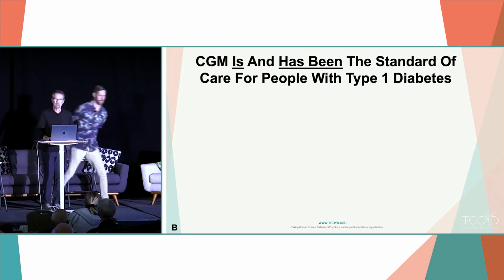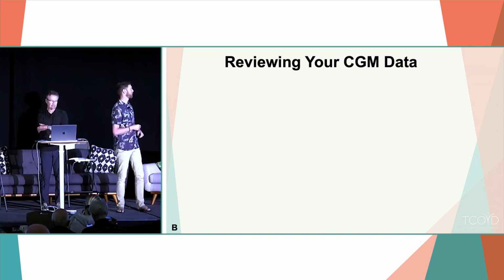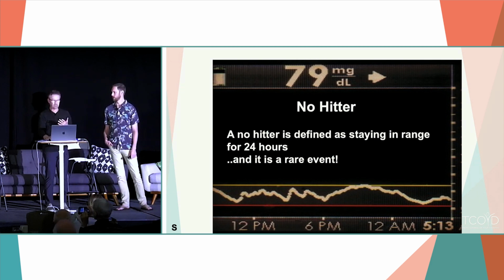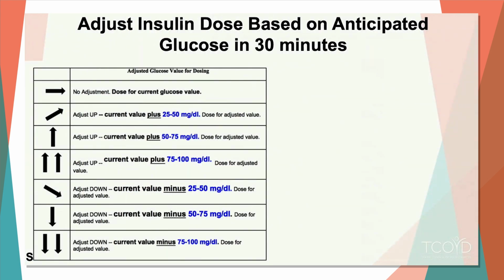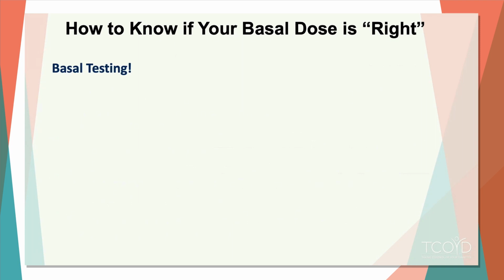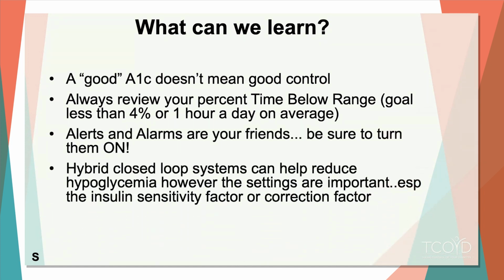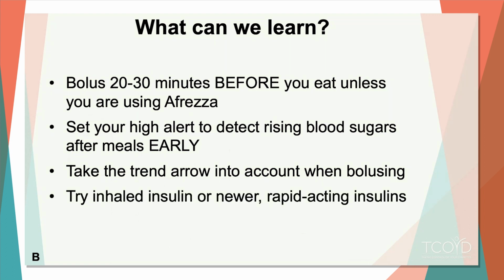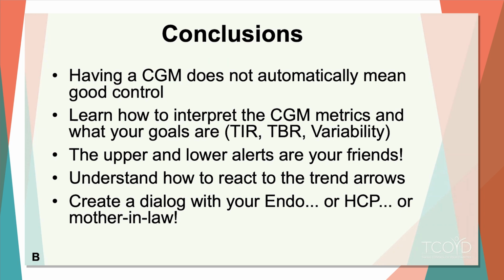Understanding Your CGM Downloads with Real Cases from Our Clinic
We've got lots of other great resources on how to live a long and healthy life with diabetes:

Facebook group for family and friends of people living with diabetes

Please consider helping TCOYD continue to improve the lives of those living with diabetes by supporting our educational programs

The information contained in or provided through TCOYD content is for purposes of general consumer education only, and though it is professional medical advice, always consult your doctor for medical diagnosis and treatment. The use of this information is your full responsibility with the understanding and agreement that TCOYD is not liable for claim, loss, or damage occurring as a result of its use.